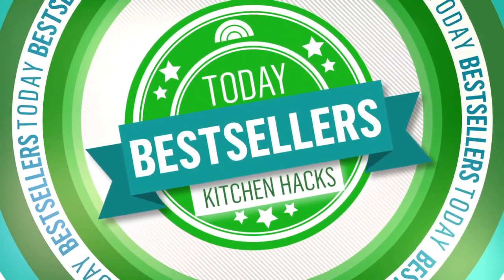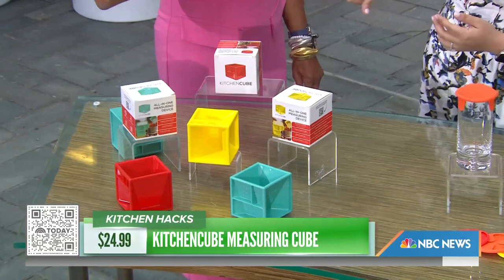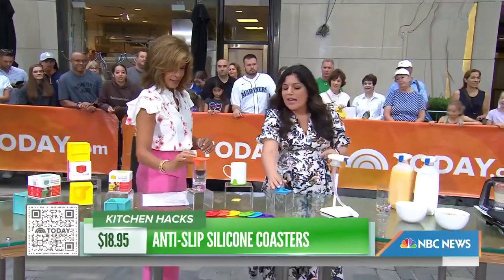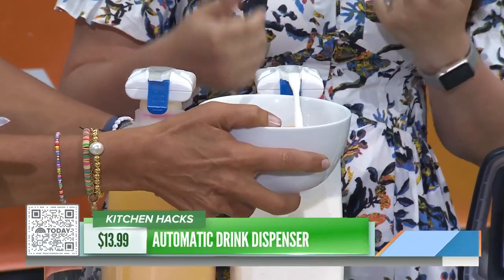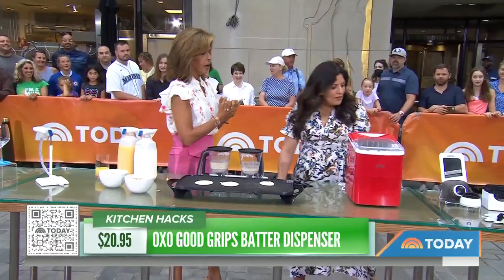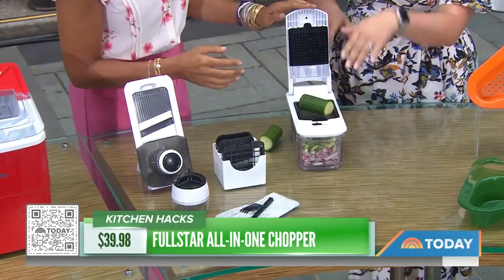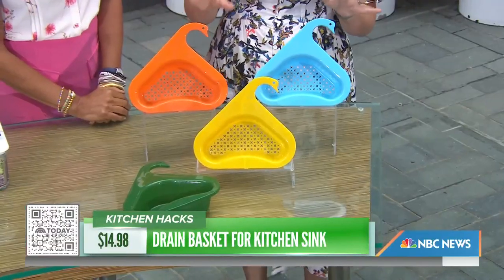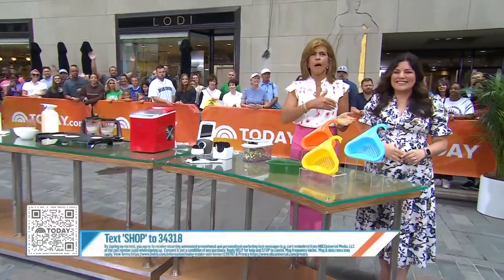TODAY Bestsellers: Measuring Cube, Drink Dispensers, More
Shop TODAY editorial director Adrianna Brach joins TODAY with some of the coolest products for your kitchen, including a measuring cube, silicone coasters, automatic drink dispensers, a batter dispenser, a portable ice maker, an all-in-one chopper and a drain basket for your sink.